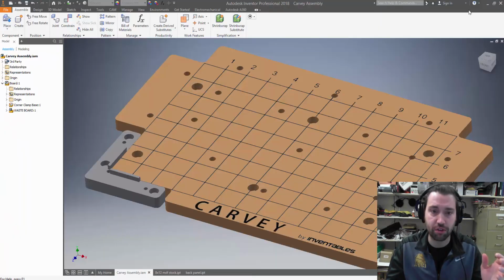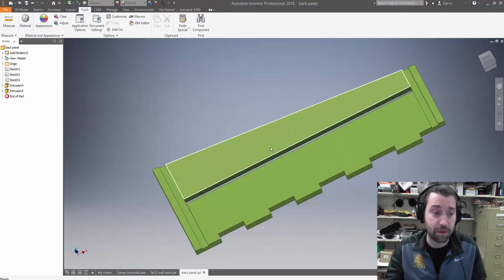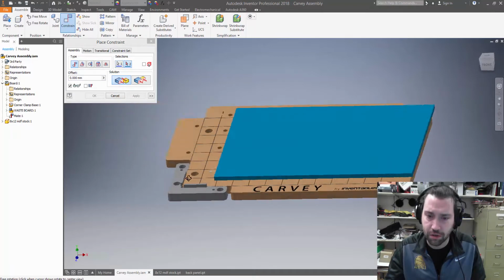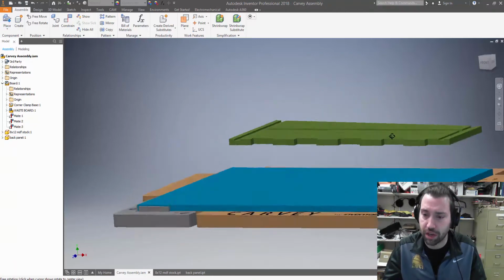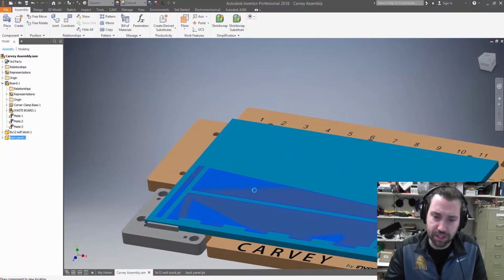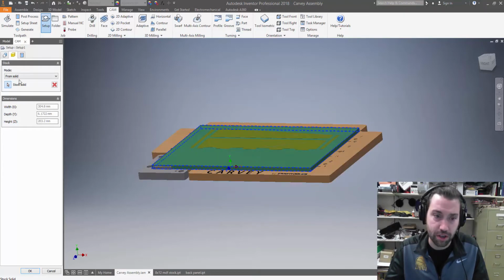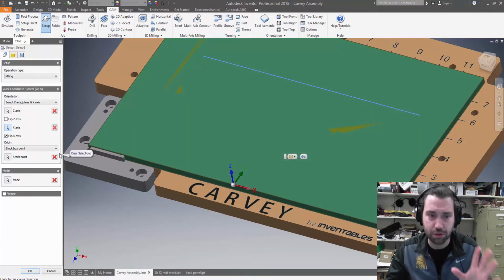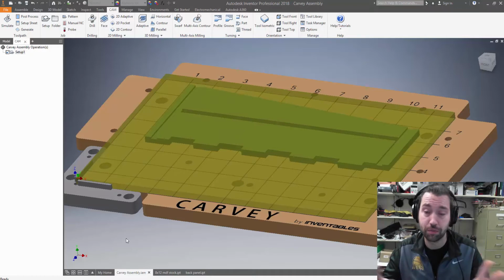DRFT30 - CAM - 01 Creating a Setup [Inventor HSM]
Step One for producing the GCODE necessary to carve out a part created in Autodesk Inventor